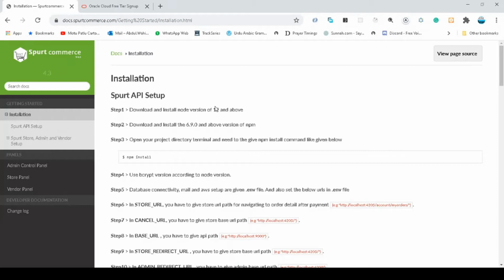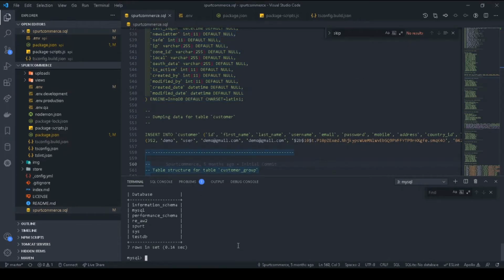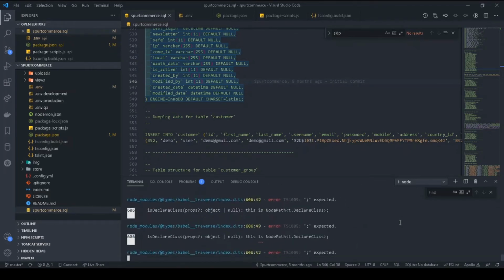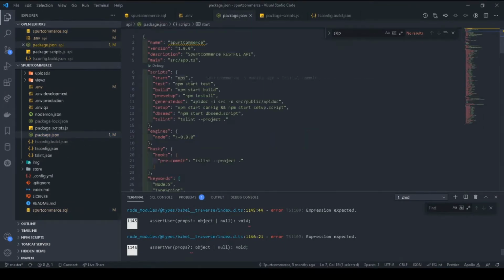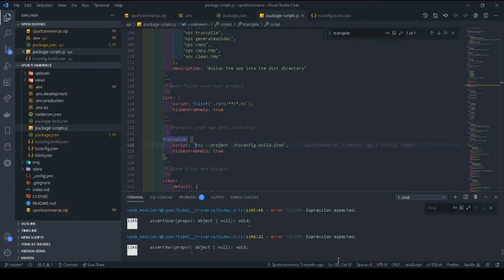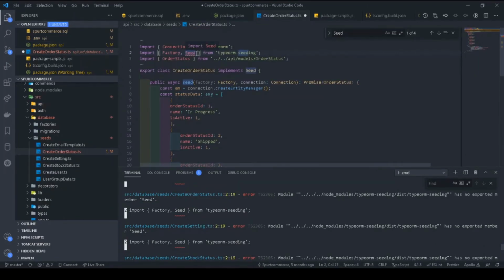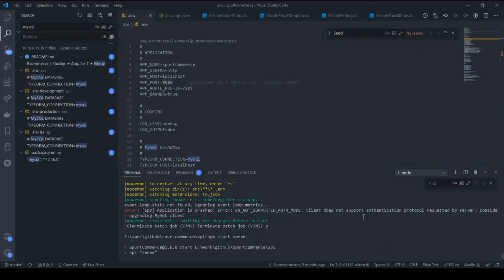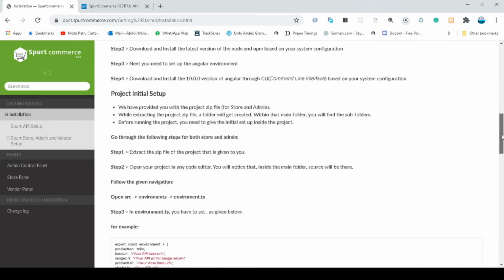01- spurtcommerce Opensource Setup (API)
Github Repo.